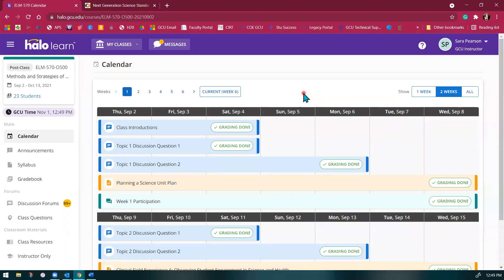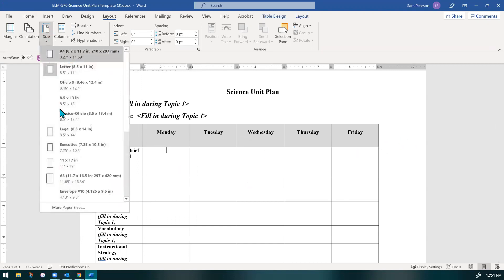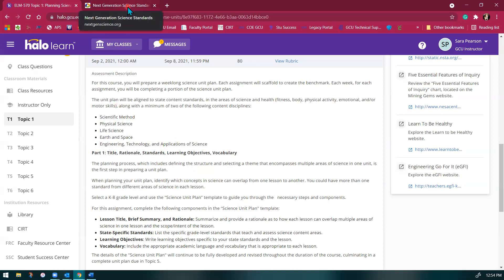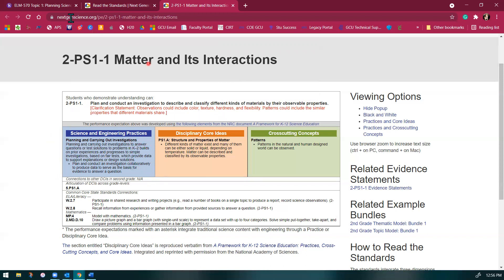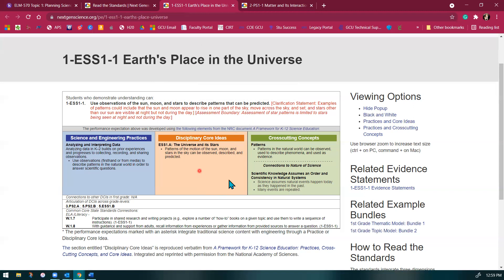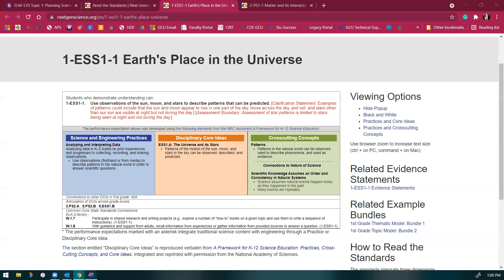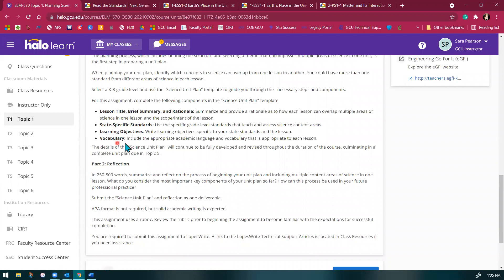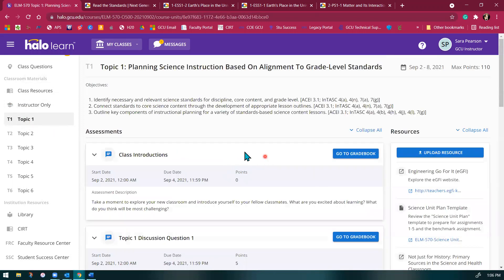Topic 1 Assignment Directions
ELM-570